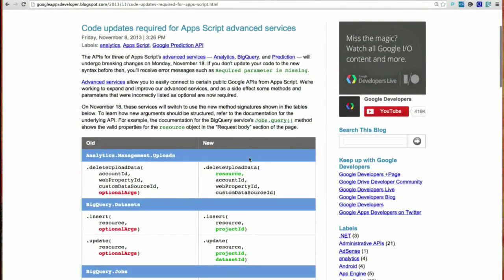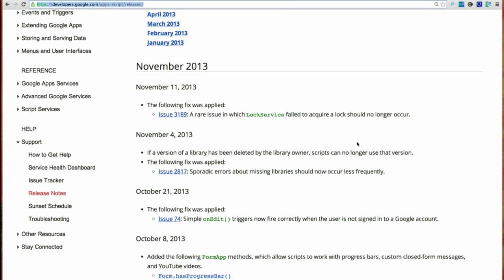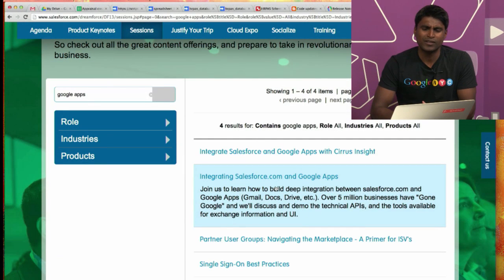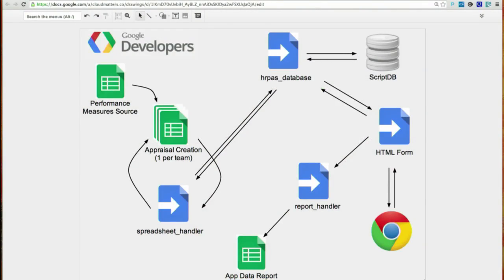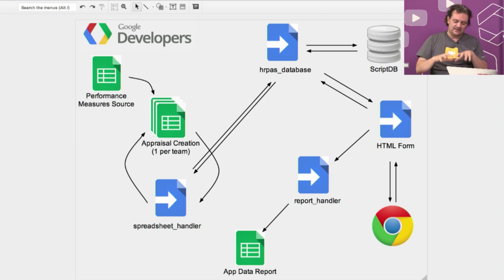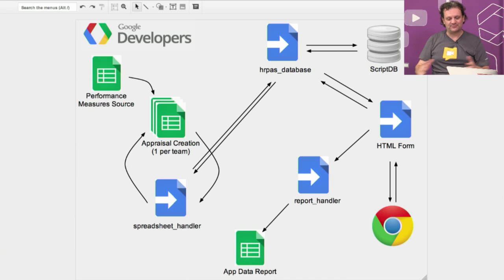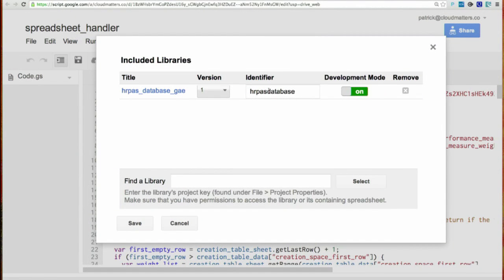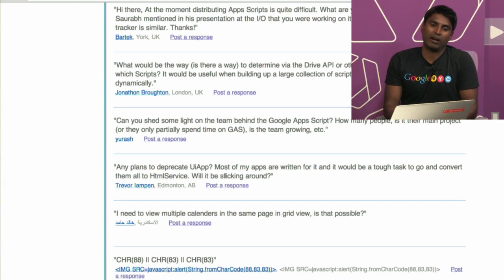Google Apps Unscripted - November 2013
Join us for our monthly Google Apps Unscripted GDL. During this session, we will cover the latest updates from the Apps Script team and leave plenty of time for Q&A.